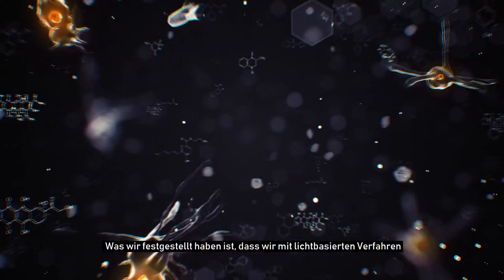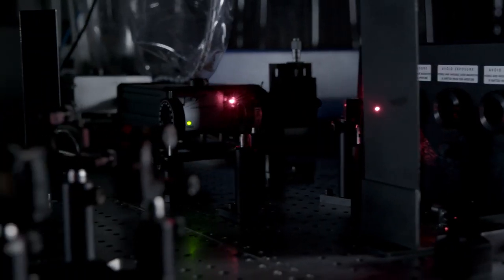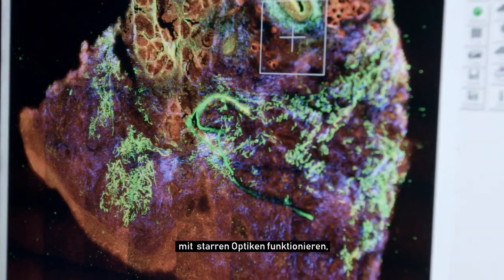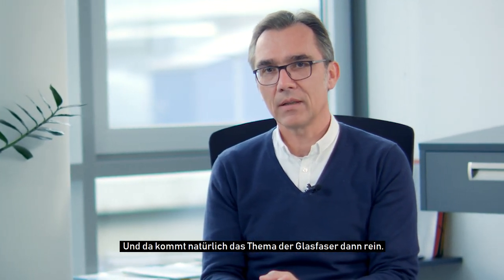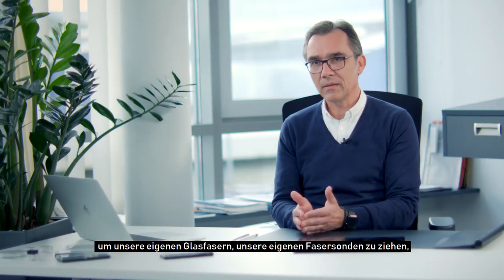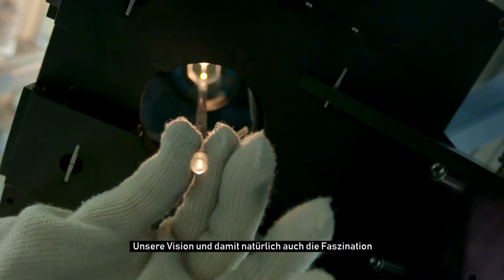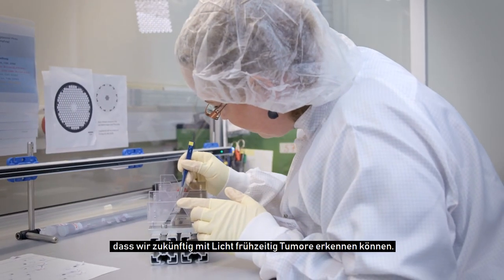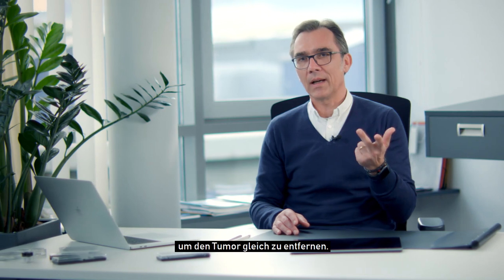Neue Krebsdiagnose: Laserlicht & Glasfaser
Neuartige Krebs-Diagnostik: Laserlicht spürt Tumore auf

Jenaer Forscher präsentieren kompaktes Gerät für die schnelle, operationsbegleitende Gewebe-Analyse

Krebs - diese Diagnose trifft fast jeden zweiten Deutschen irgendwann in seinem Leben. Es ist die zweithäufigste Todesursache hierzulande. Aber je früher die Krankheit festgestellt wird, desto größer sind die Chancen, sie zu überleben. Eine bahnbrechende neue Methode, um Tumore mit Laserlicht schnell, schonend und sicher zu erkennen, stellt ein Jener Forscherteam als Highlight der Leitmesse "Laser World of Photonics" vom 24. bis 27. Juni 2019 in München vor. Erstmalig präsentiert das Leibniz-Institut für Photonische Technologien (Leibniz-IPHT) dort ein kompaktes Gerät für die schnelle operationsbegleitende Krebsdiagnostik. Das optische Verfahren soll Chirurgen künftig dabei unterstützen, Tumore exakter zu entfernen und könnte perspektivisch Krebs-Operationen ganz ohne Skalpell möglich machen.

Bis zu vier Wochen können vergehen, bis Patienten Sicherheit darüber haben, ob bei einer Krebs-Operation wirklich der gesamte Tumor entfernt worden ist. Eine Zeit quälender Ungewissheit - in der sich eventuell verbliebene Tumorzellen bereits wieder vermehren können. Ein Jenaer Wissenschaftlerteam hat nun ein Diagnoseverfahren erforscht, das die bisherige Prozedur revolutionieren könnte: Mit Laserlicht machen die Forscher krebsartiges Gewebe sichtbar. So können sie dem Operationsteam in Echtzeit Informationen liefern, um Tumore und Tumorränder sicher zu identifizieren und zu entscheiden, wie viel Gewebe weggeschnitten werden muss.

Möglich macht dies ein kompaktes Mikroskop, das ein Forscherteam des Leibniz-Instituts für Photonische Technologien (Leibniz-IPHT), der Friedrich-Schiller-Universität, des Universitätsklinikums sowie des Fraunhofer-Instituts für Angewandte Optik und Feinmechanik in Jena entwickelte. Es kombiniert drei Bildgebungstechniken und erzeugt anhand von Gewebeproben während der Operation räumlich hoch aufgelöste Bilder der Gewebestruktur. Eine Software macht Muster und molekulare Details sichtbar, verarbeitet werden sie mithilfe von künstlicher Intelligenz. Die automatisierte Analyse ist schneller und verspricht ein verlässlicheres Ergebnis als die derzeit übliche Schnellschnitt-Diagnostik, die nur von einem erfahrenen Pathologen ausgewertet werden kann und immer noch nachträglich abgesichert werden muss.

Das optische Diagnose-Verfahren, für das die Jenaer Wissenschaftler 2018 mit dem renommierten Kaiser-Friedrich-Preis ausgezeichnet wurden, hilft zu vermeiden, dass ohnehin geschwächte Patienten sich einer erneuten Operation unterziehen müssen. So trägt es maßgeblich zu dazu bei, ihre Heilungschancen zu verbessern. In fünf Jahren könnte das kompakte Mikroskop in der Klinik stehen, prognostiziert Professor Jürgen Popp, wissenschaftlicher Direktor des Leibniz-IPHT, der den Laser-Schnelltest mit erforschte.

Dem deutschen Gesundheitssystem könnte das erhebliche Kosten einsparen. "Eine Minute im Operationssaal ist die teuerste Minute im gesamten Klinikbetrieb", erläutert Professor Orlando Guntinas-Lichius, Direktor der Klinik für Hals-, Nasen- und Ohrenheilkunde am Universitätsklinikum Jena. Derzeit werden etwa bei Tumoren im Kopf-Hals-Bereich nach knapp jeder 10. Operation nachträglich Krebszellen aufgefunden.

Und die Jenaer Forscher denken bereits weiter. Sie forschen an einer Lösung, wie sie die einzigartigen Eigenschaften des Lichts dazu nutzen können, Tumore im Inneren des Körpers frühzeitig zu erkennen und gleich zu entfernen. "Dafür brauchen wir neuartige Verfahren, die nicht mehr mit starren Optiken funktionieren, sondern mit flexiblen Endoskopen", so Jürgen Popp. Solche Fasersonden fertigen Technologen am Leibniz-IPHT: Glasfasern, dünner als ein menschliches Haar. Sie eröffnen einen Weg zu einer minimal-invasiven Medizin, die eine schonende Diagnose und Heilung möglich macht. "Unsere Vision", sagt Jürgen Popp, "ist es, Licht zu nutzen, um den Tumor nich